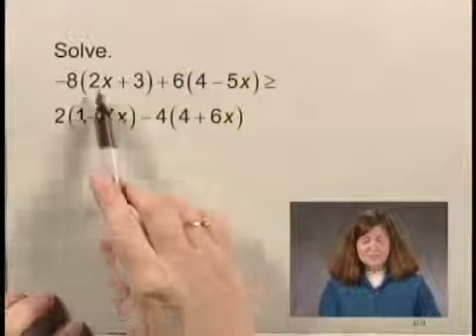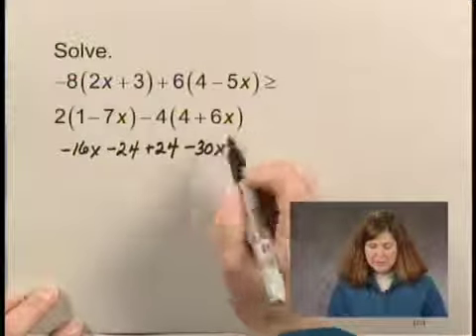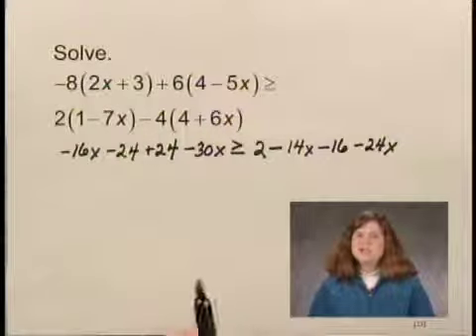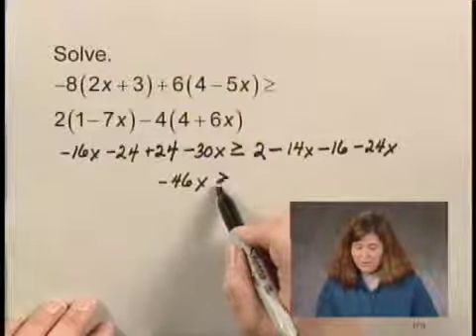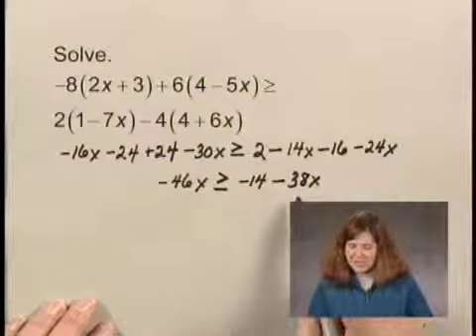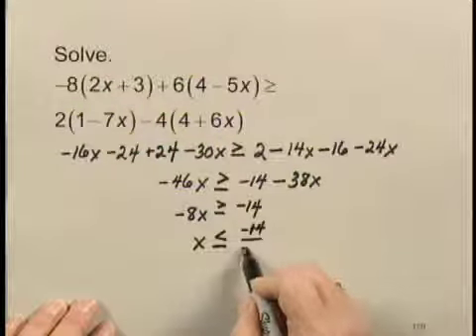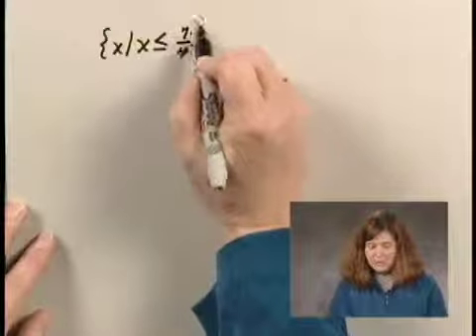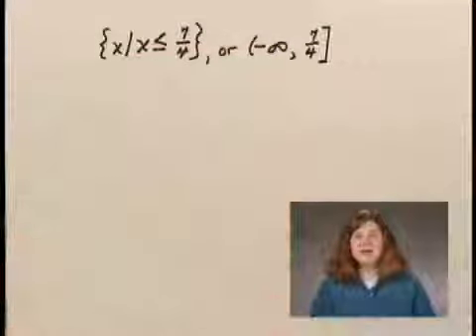Introductory and Intermediate Algebra Ch9 Ex10